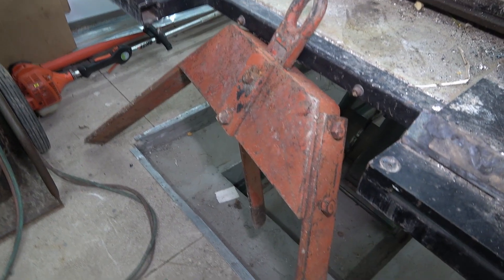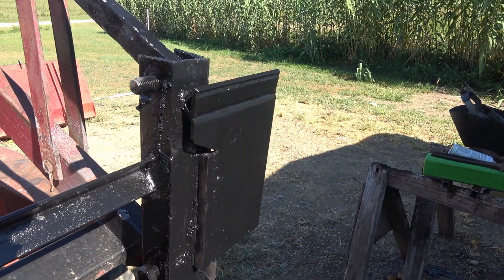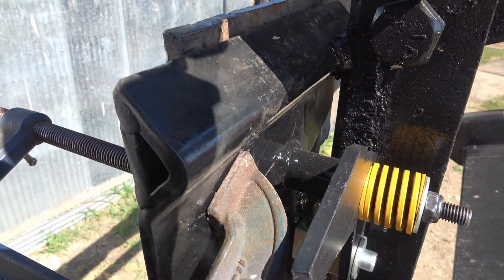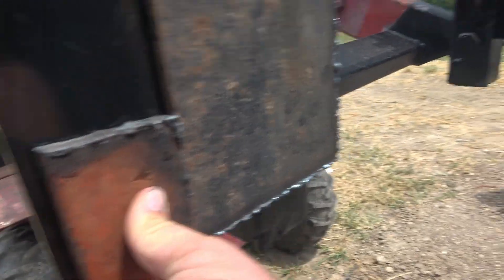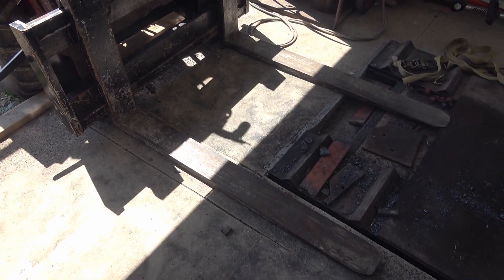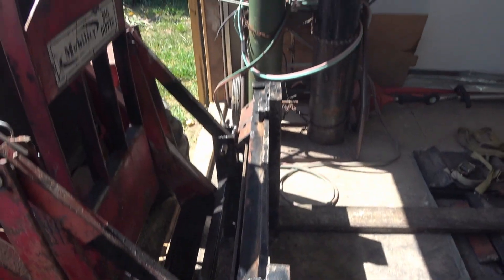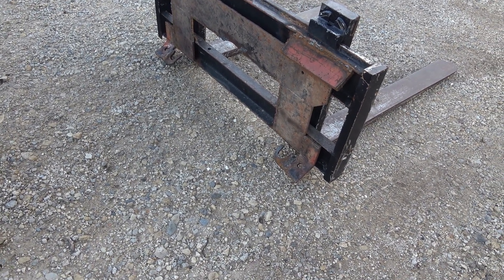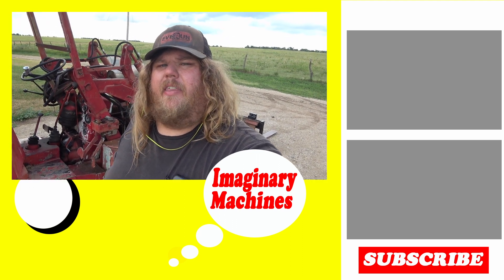DIY Skid Steer Quick Attach Plate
It's so nice to have quick attach on the little Mobility Big Dipper Loader!